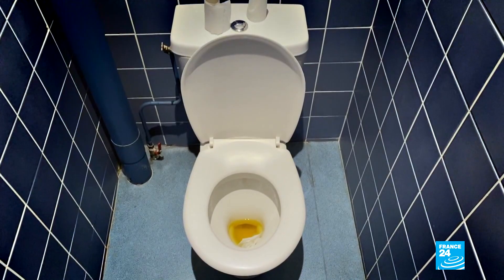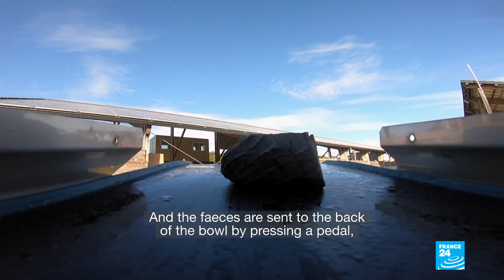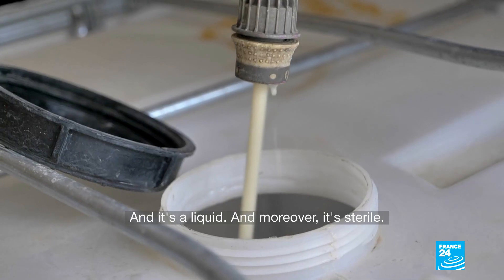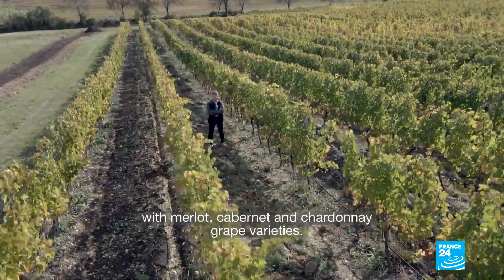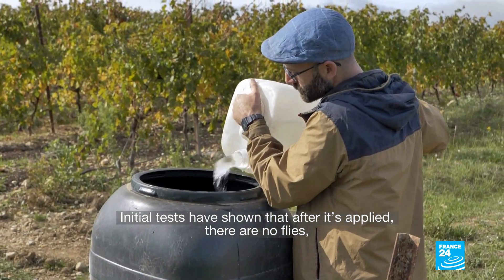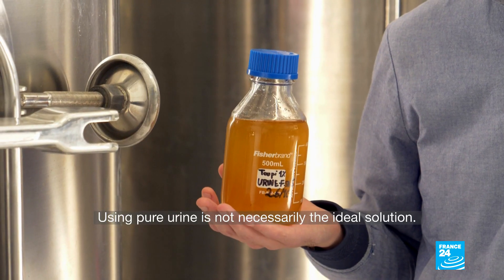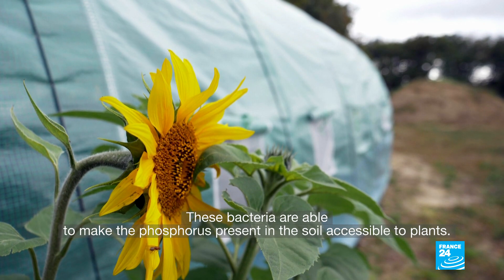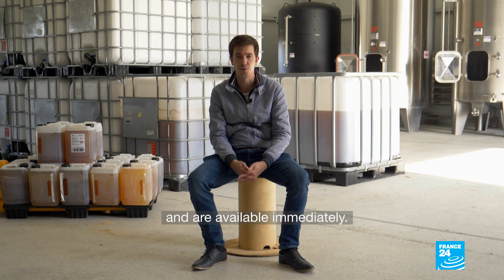'Peecyling': Is urine the new liquid gold?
Every day, we produce large quantities of urine, at no cost. So instead of flushing it down the toilet, what if it was transformed into something useful? The Down to Earth team takes a closer look.